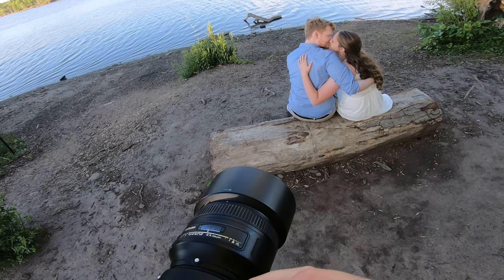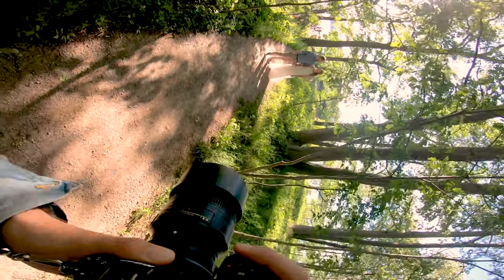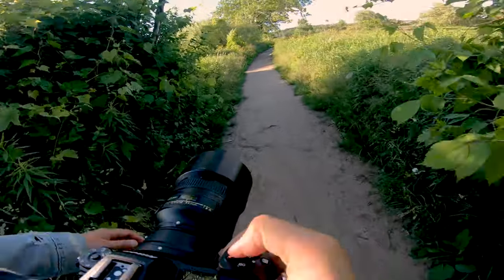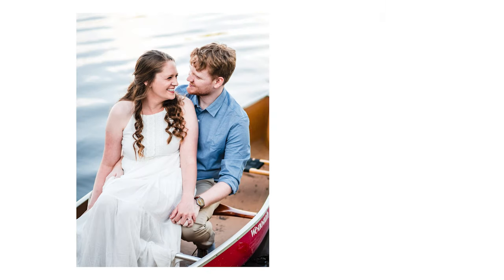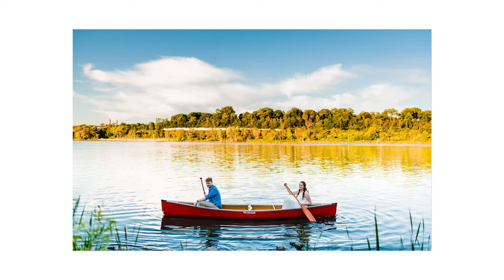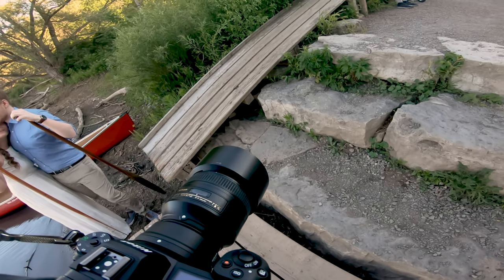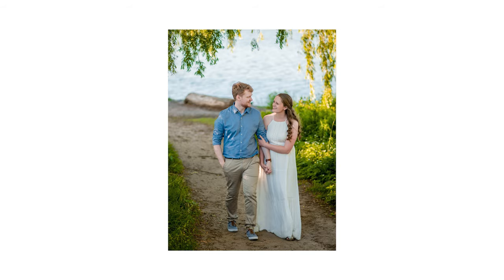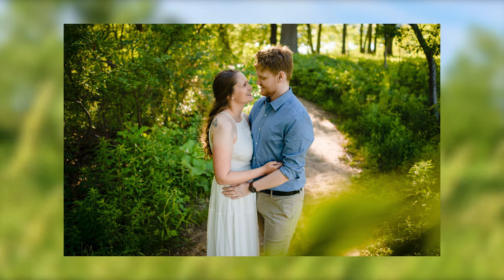Engagement Photo-Session On A Canoe: Behind The Scene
Ryan & Diana's behind the scenes "on-my-camera" engagement session in Hamilton Ontario.